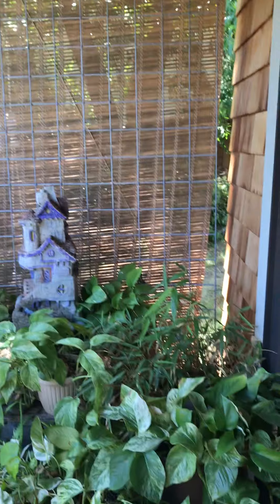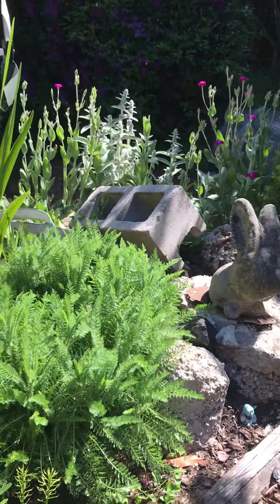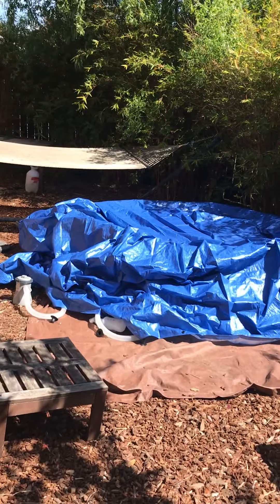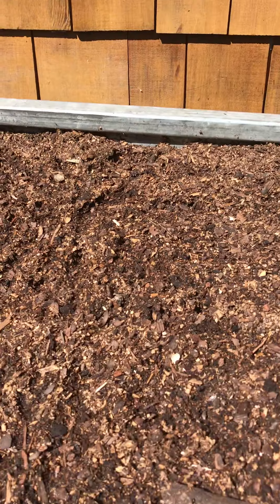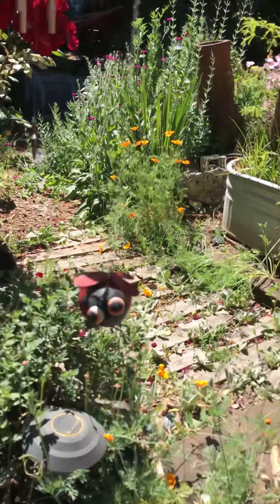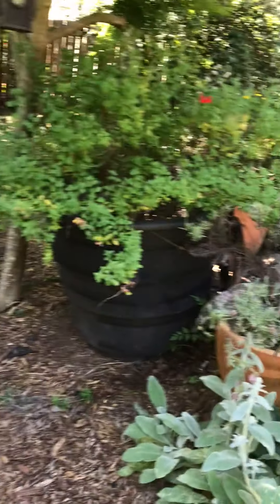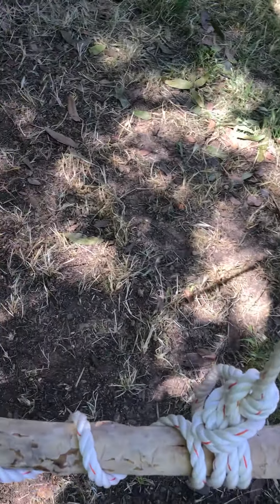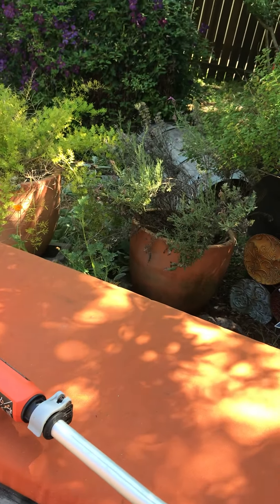Update on Mrs. O'Briens yard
Come see Mrs. O'Brien's yard grow, search for your peas, climb up her fort and swing on the swing!! What did you do this weekend?